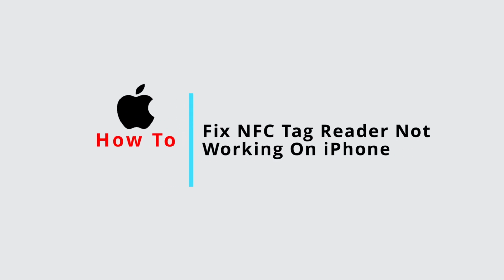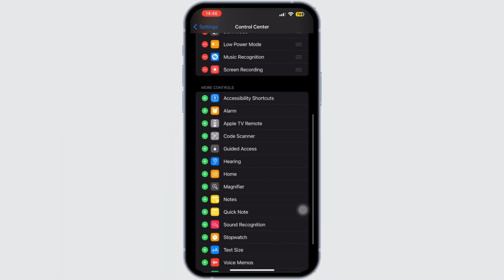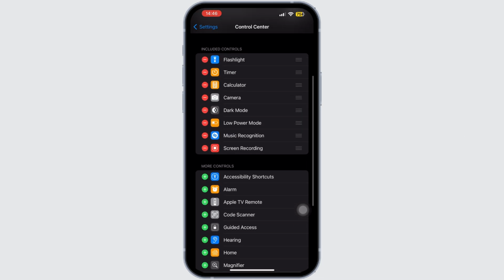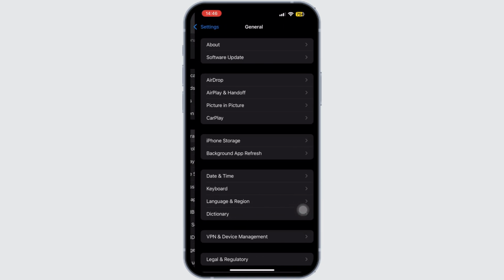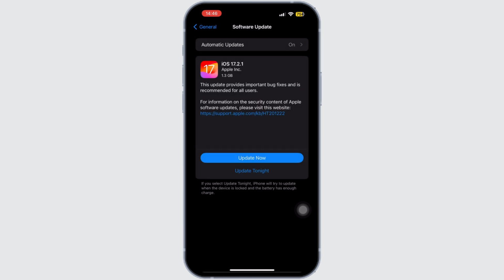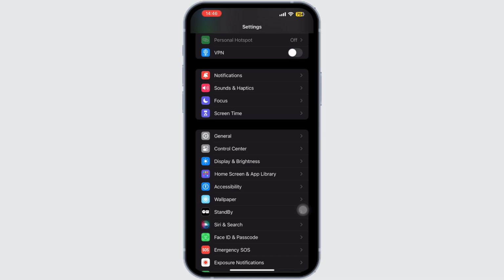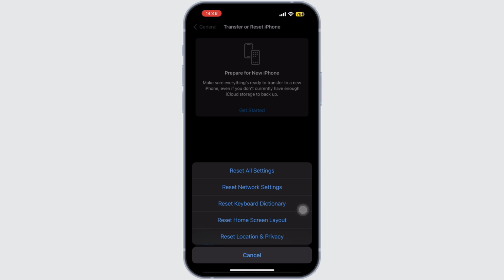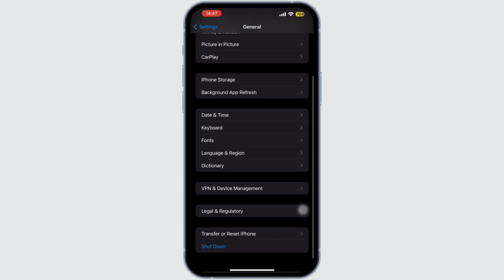How To Fix NFC Tag Reader Not Working On iPhone (2024)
In this guide, we'll provide you with step-by-step instructions on resolving NFC Tag Reader issues and ensuring that it functions seamlessly on your iPhone. We'll cover various troubleshooting methods, including settings adjustments and potential workarounds.

👋 Welcome to Nifty Tech Tips! In this video, we'll guide you through the steps to fix the NFC Tag Reader not working issue on your iPhone in 2024. If you rely on NFC functionality for tasks like contactless payments and are experiencing difficulties, this tutorial is tailored just for you.

Tips for Fixing NFC Tag Reader Not Working on iPhone

📱 Timestamps:

0:00 - Introduction
0:05 - How to Fix NFC Tag Reader Not Working on iPhone
0:10 - Steps to Fix NFC Tag Reader Not Working